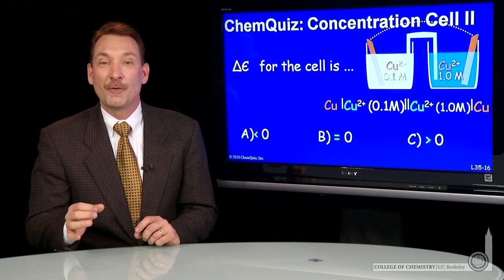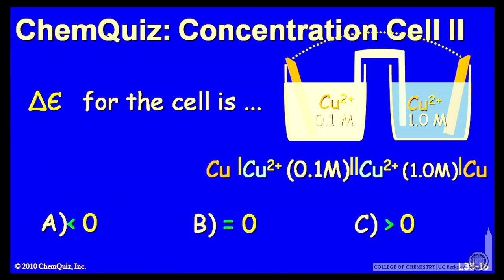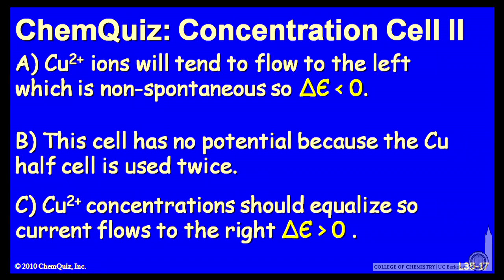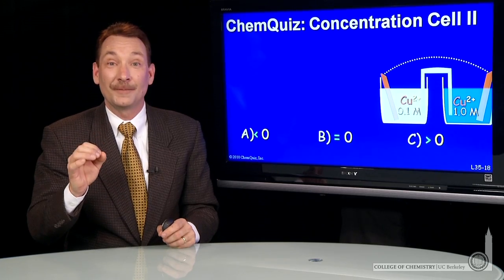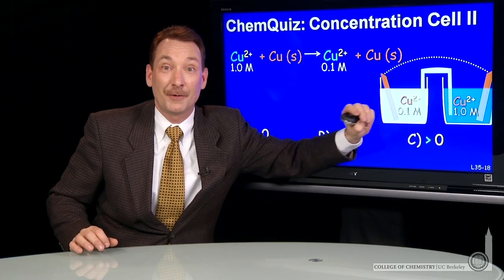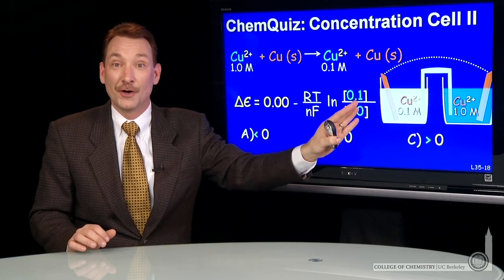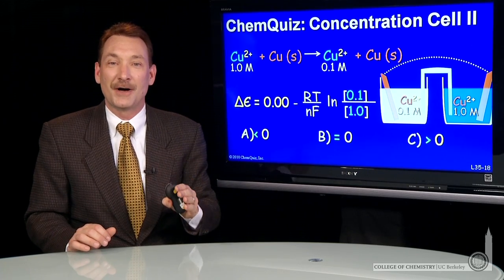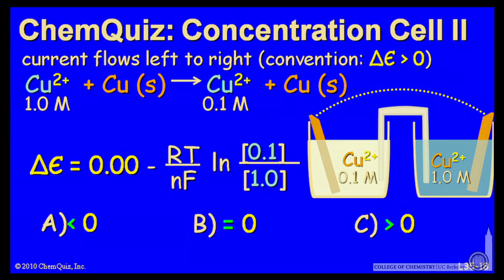Concentration Cell II (Quiz)